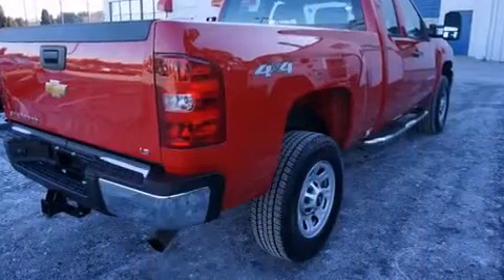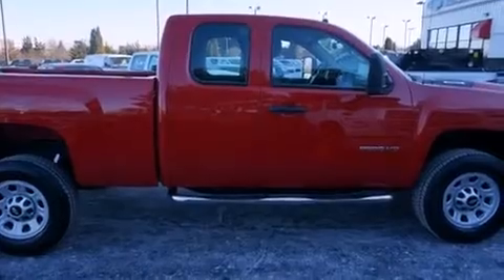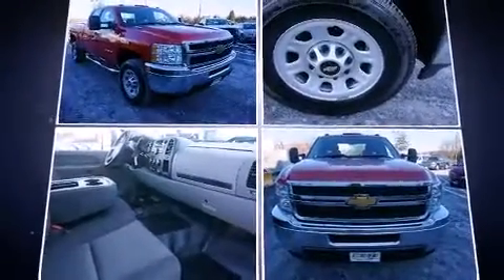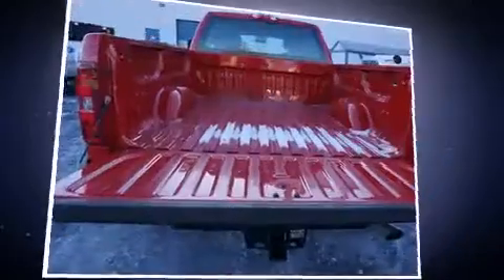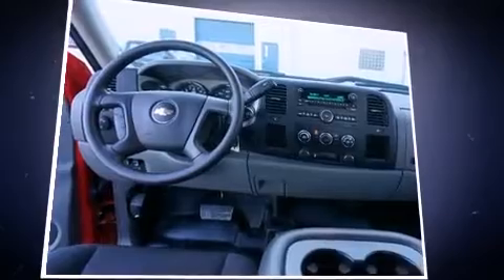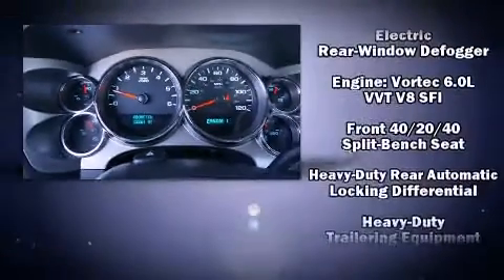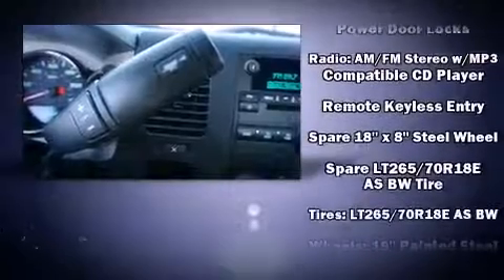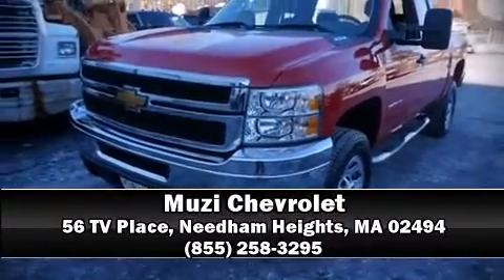2013 Chevrolet Silverado 2500HD WT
Muzi Chevrolet
56 TV Place

The 2013 Chevrolet Silverado 2500HD. With fewer than 15,000 miles on the odometer, this truck refuses to compromise! Smooth gearshifts are achieved thanks to the powerful 8 cylinder engine, and for added security, dynamic Stability Control supplements the drivetrain. Four wheel drive allows you to go places you've only imagined. Chevrolet prioritized comfort and style by including: delay-off headlights, variably intermittent wipers, a rear step bumper, tilt steering wheel, remote keyless entry, a trailer hitch, and air conditioning. Safety equipment has been integrated throughout, including: dual front impact airbags, traction control, brake assist, ignition disabling, and 4 wheel disc brakes with ABS. It also arrives with a Carfax history report, providing you peace of mind with detailed information. We know that you have high expectations, and we enjoy the challenge of meeting and exceeding them! Stop by our dealership or give us a call for more information.